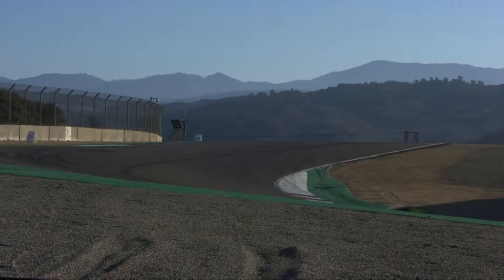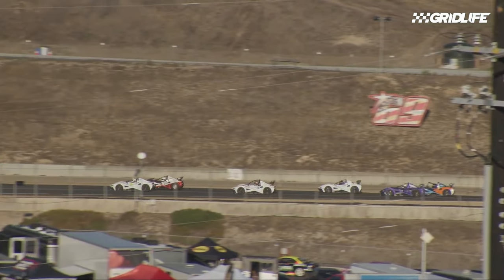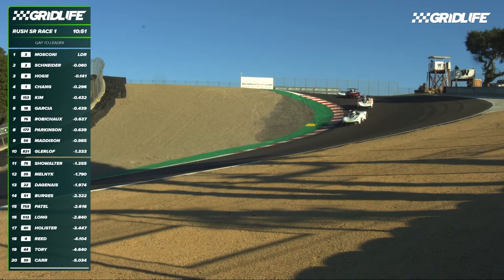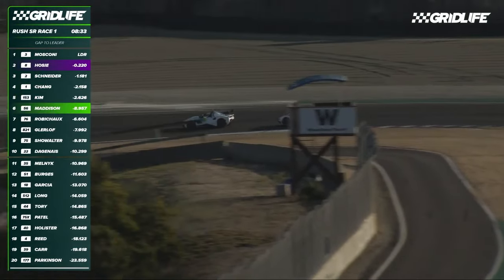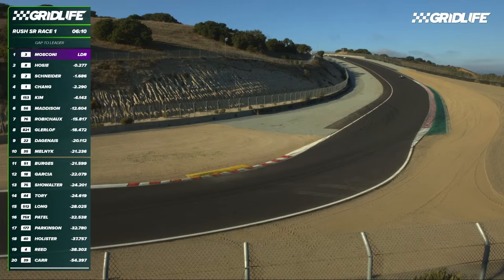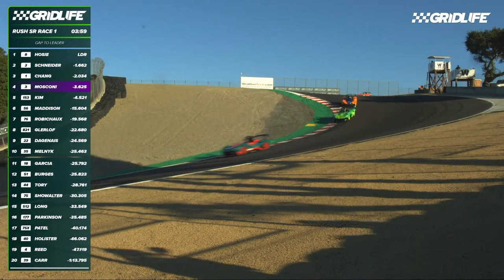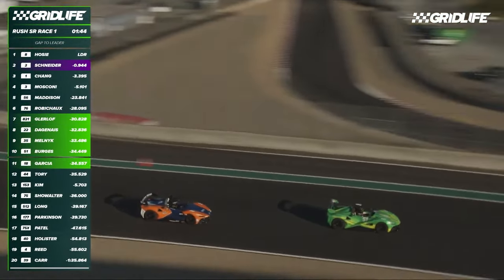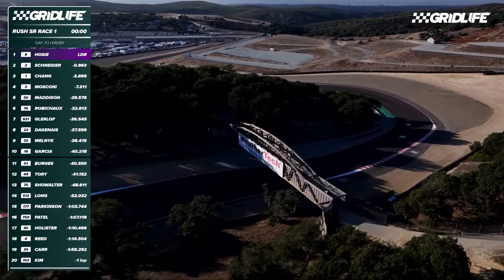Rush SR Spec Series X Gridlife Laguna Seca Race 1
Enjoy the race replay of the first ever inaugural Rush SR Spec Series race inside of Gridlife! This event was absolutely stellar from the racing, to the fans, to the event experience, and of course the cars! This is just a taste of what's to come with Rush Auto Works X Gridlife for 2024! You wont want to miss out!